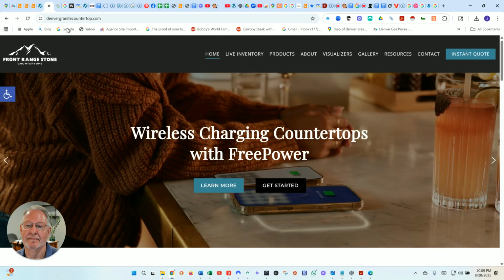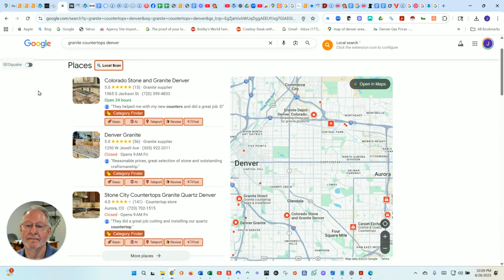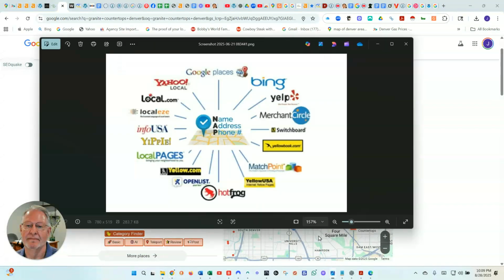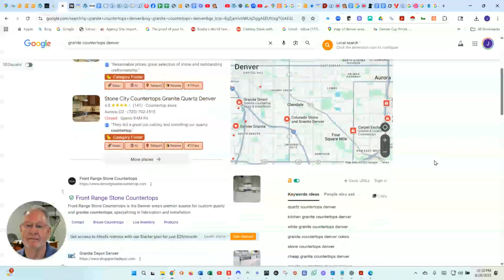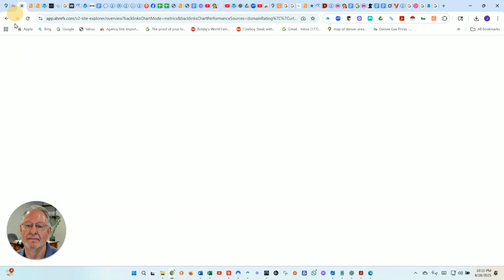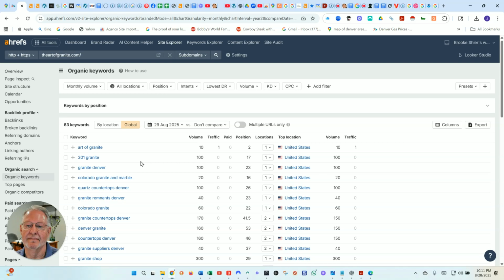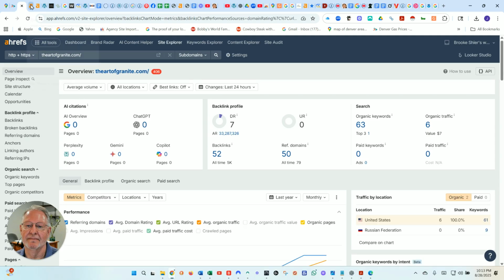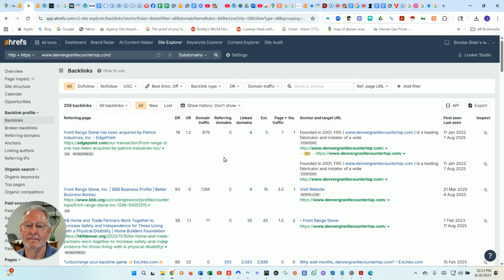Art of Granite and Top Organic Competitor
In this video, I share with Art of Granite, the top Stone companies in the Google map pack, and the top Stone companies in the organic positions on page one of Google search, and what they can do to get there.